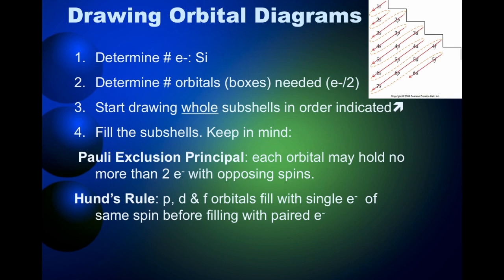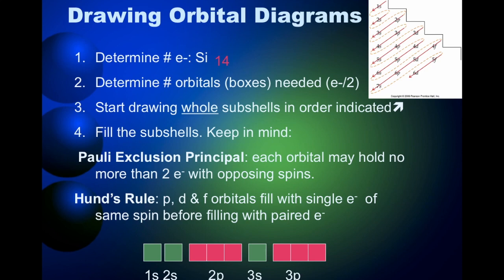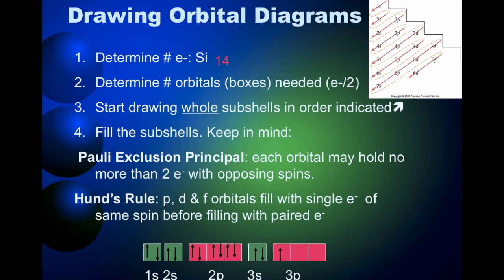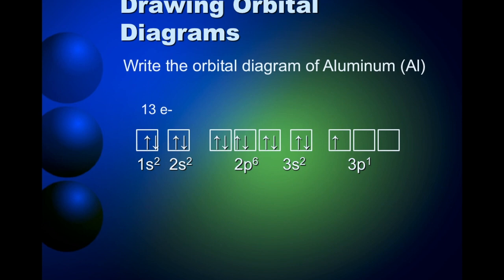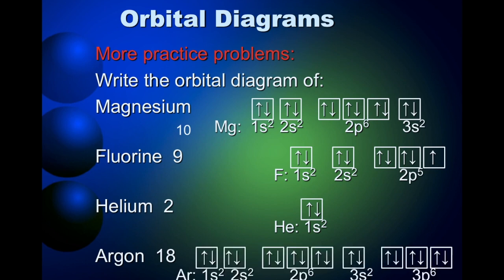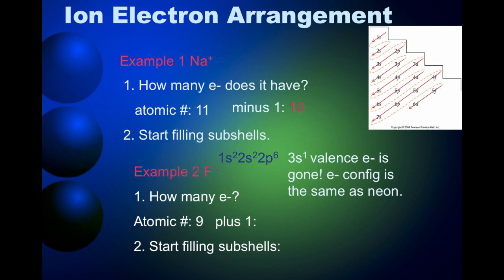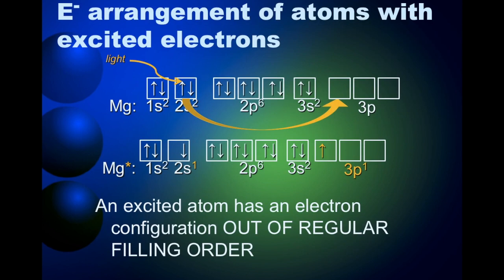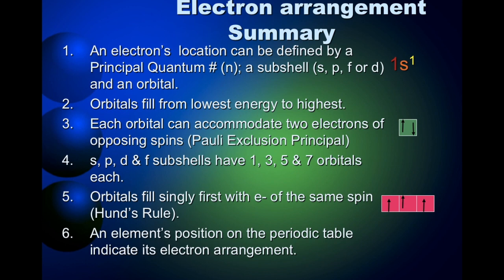Electrons D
final part